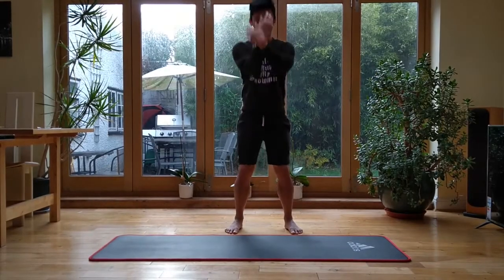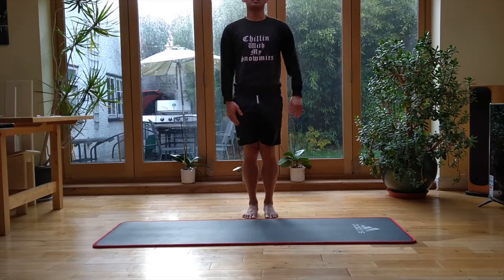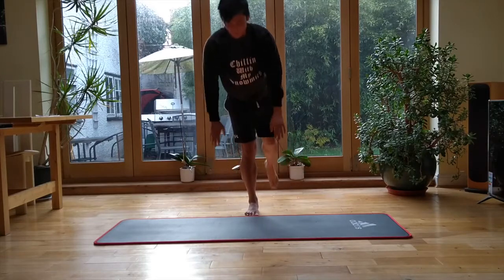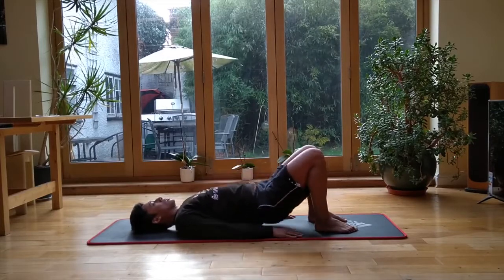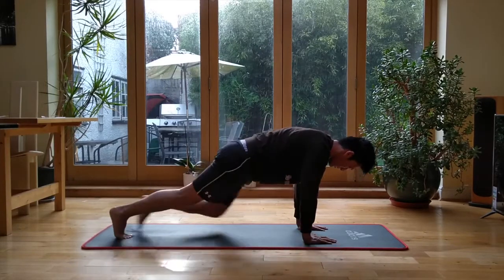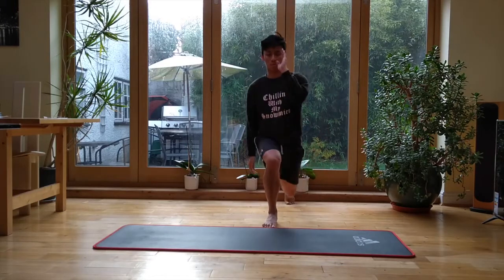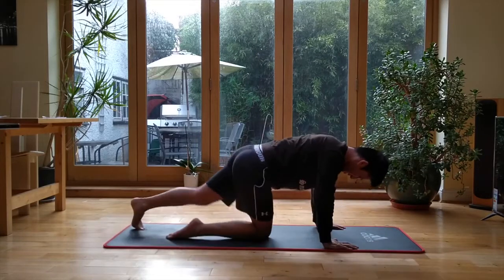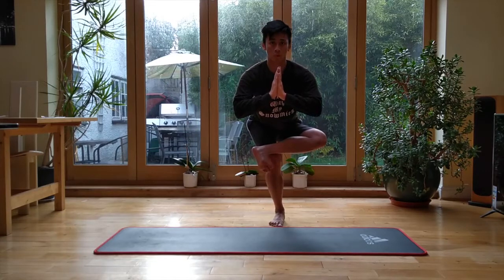"The Only 12 Exercises You Need to GET In Shape" 15 Minute Workout - Inspired by Buzzfeed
A 15 minute full body workout that you can do at home that requires no equipment. You can do this workout when you're short on time, or to add on to another workout. This is a great workout to get in cardio, strength, core work and balance in a short amount of time so that you fire up your metabolism, burn calories and burn fat!

This workout was inspired by Buzzfeed’s article “The Only 12 Exercises You Need To Get In Shape”. According to the post if you learn these 12 moves, “you’ll never need to pay for another gym membership again”. If you want to read the in depth post you can check it out

We'll be doing the workout together and I'll guide you through it every step of the way. Lets complete it as a team!

If you're a beginner to workouts or getting back into it, take your time and do what you can. All that matters to me is you do *your* best

If you're a seasoned pro, I offer suggestions to make the moves more challenging, all that matters to me is you do *your best*

I hope you enjoy and benefit greatly from this themed workout as much as i enjoyed putting it together!

QUESTION ▶ Have a question about Fitness, Workout, Nutrition, Health, or Anything Else? Post in the comments section of this video!

FACEBOOK GROUP ▶ Join the private heroic fit accountability group and move one step closer towards your fitness and health goals here:

Level up your fitness with new kickass workouts, recipes and no nonsense practical nuggets, from the fittest and wisest experts around the world delivered straight to your inbox